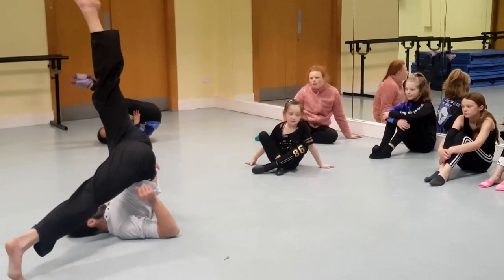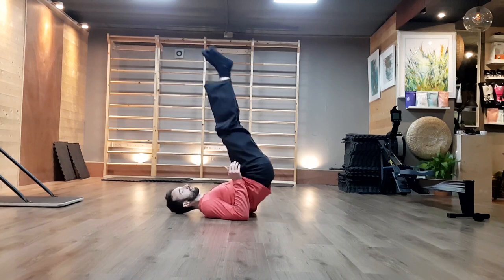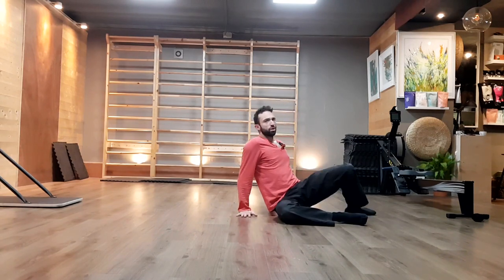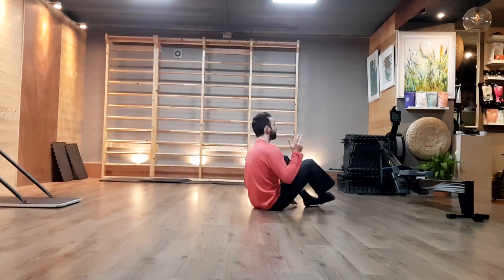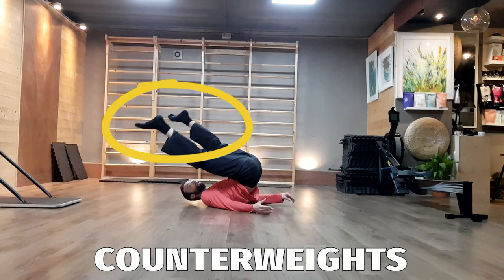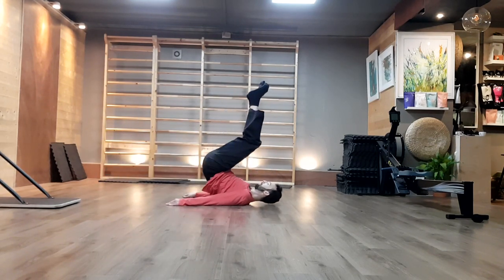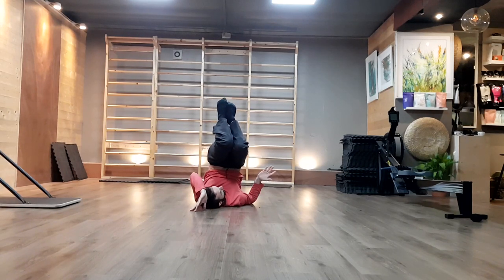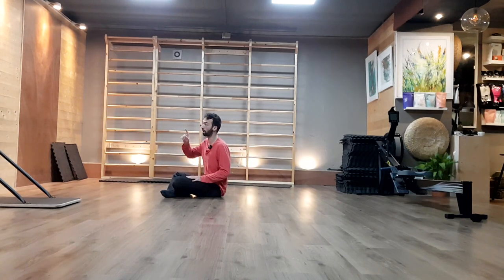The Almighty Floorwork Fish Roll L3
I was sick and tired of the BS 2min tutorials you find out there for that move. They were leading me nowhere.

So I deconstructed The Fish Roll - and with a practical, step by step approach - have been teaching this move successfully to my students in a matter of minutes.

* 𝗧𝗼𝗼𝗹𝘀 𝘁𝗼 𝗹𝗲𝗮𝗿𝗻 𝗽𝗿𝗼𝗽𝗲𝗿𝗹𝘆 *